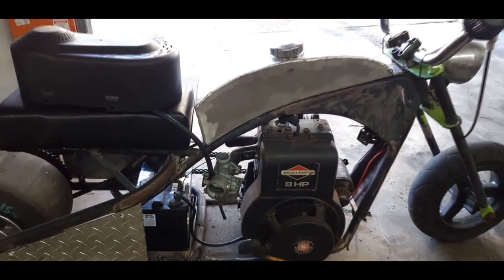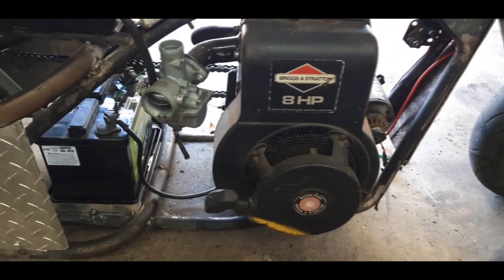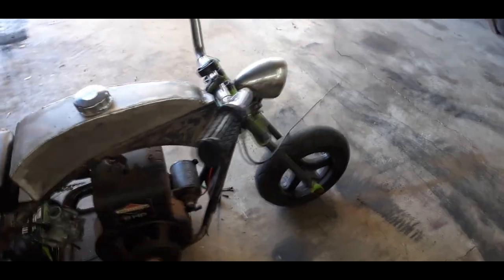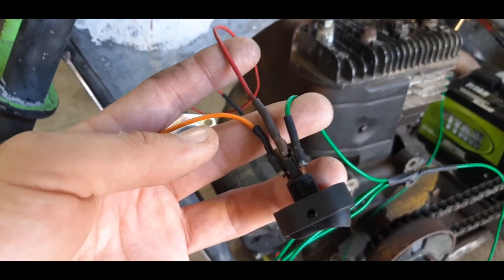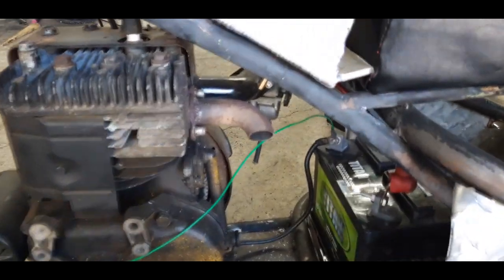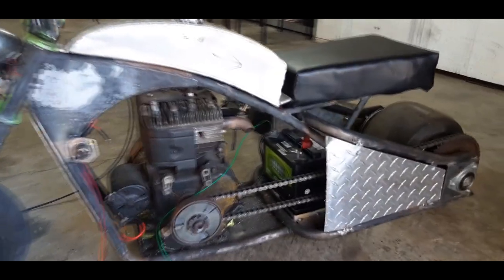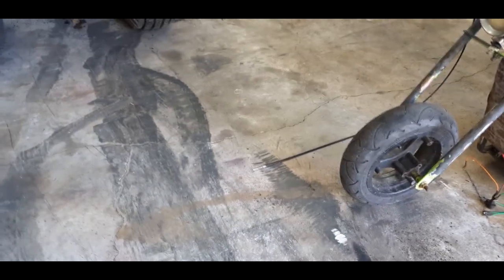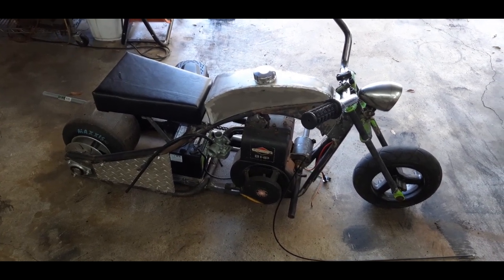Motovox Mini Bike Build Part 6